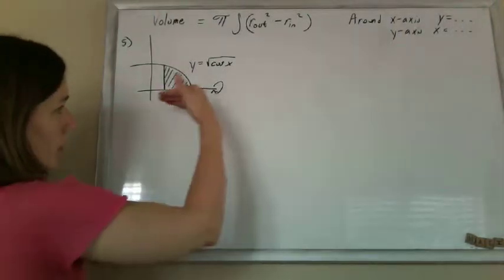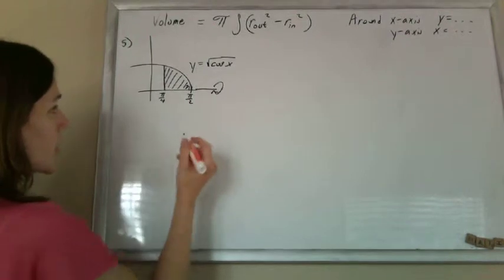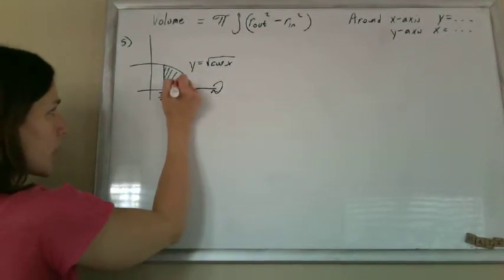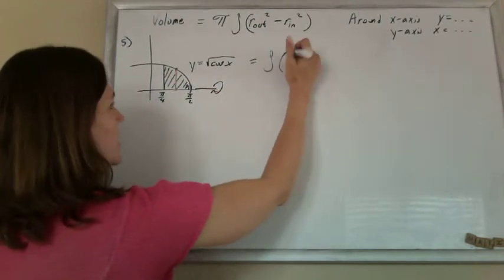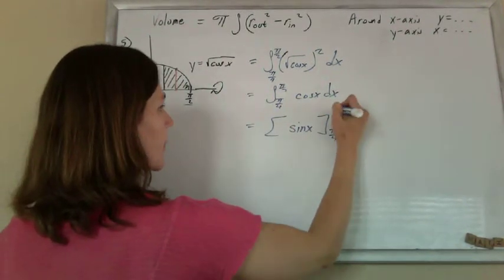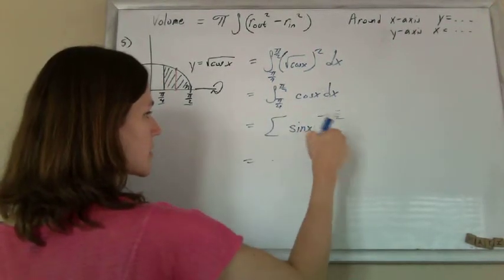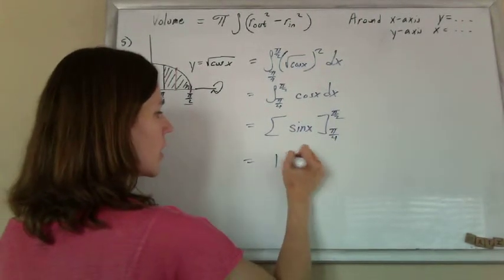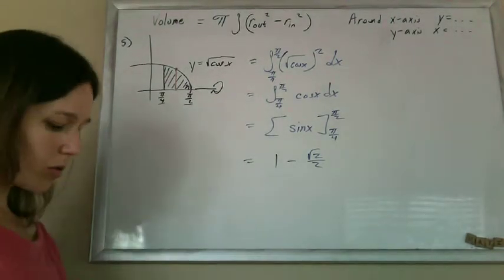5.2 #5 Anton 9th ed. Volumes of Solids of Revolution around x-axis